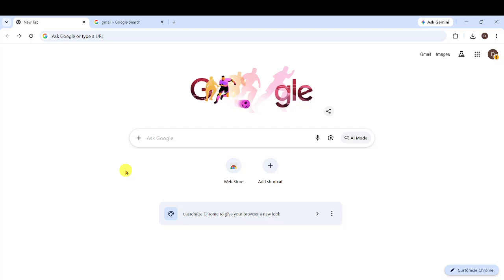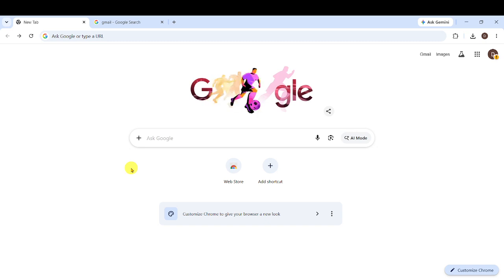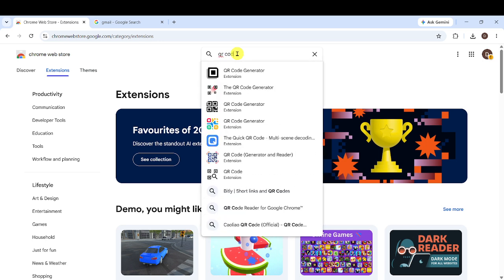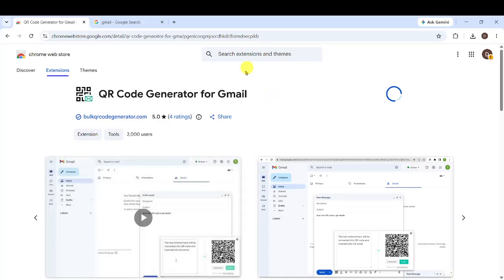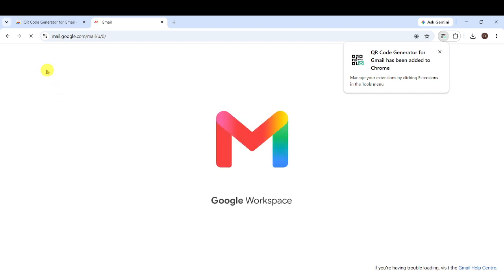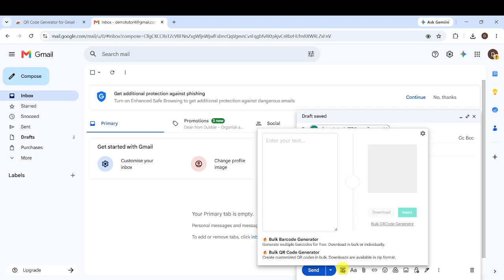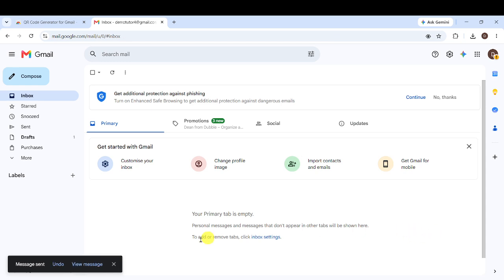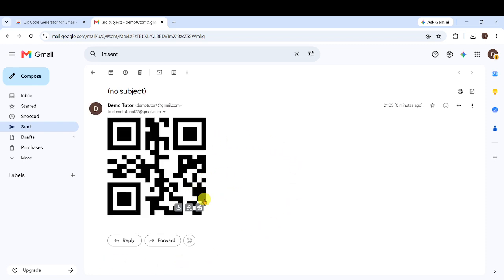How To Use QR Codes In Gmail (2026) (Quick And Easy Guide)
How To Use QR Codes In Gmail (2026) (Quick And Easy Guide) shows you how to use QR codes in Gmail in a simple and fast way. Learn how to send, scan, and use QR codes inside Gmail emails step by step for easier sharing and access.